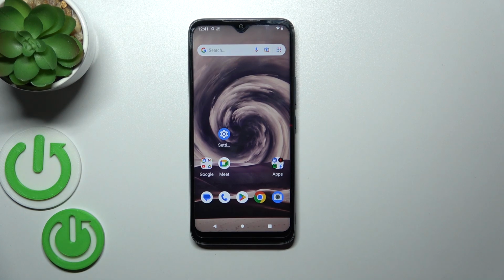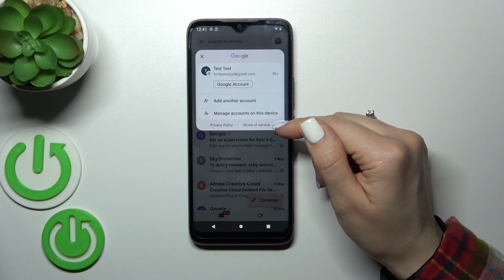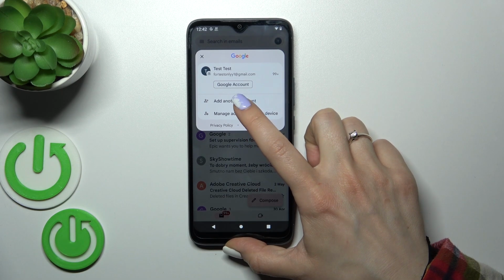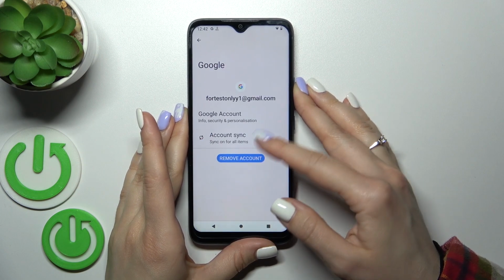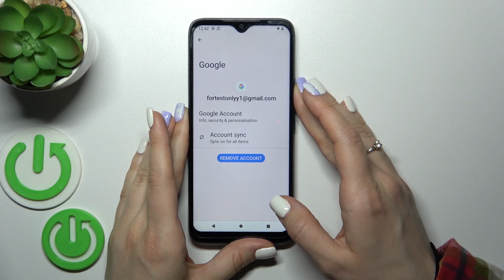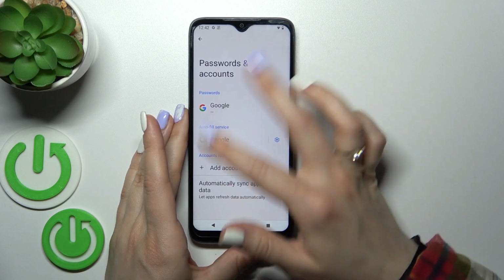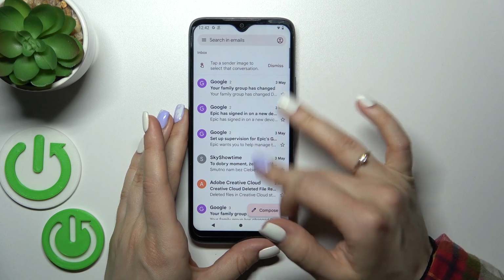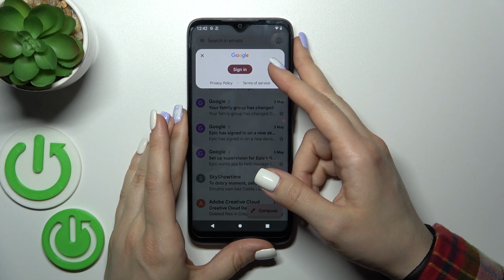How to Logout from Gmail in NOKIA C12 - Logging Out from Mail Account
Learn more info about NOKIA C12:
hardreset.info/devices/nokia/nokia-c12/tutorials/

Would you like to log out from your Gmail account in your NOKIA C12 but are unsure how to do it? In this tutorial, we would like to guide you to the proper section, in which login out is possible. You'll be able to do it with literally one click! So let's follow all shown steps and successfully logout from Gmail.

How to log out Gmail in NOKIA C12? How to turn off Gmail in NOKIA C12? How to delete Gmail in NOKIA C12? How to disable Gmail in NOKIA C12? How to remove Gmail in from NOKIA C12? How to sign out from Gmail in NOKIA C12?